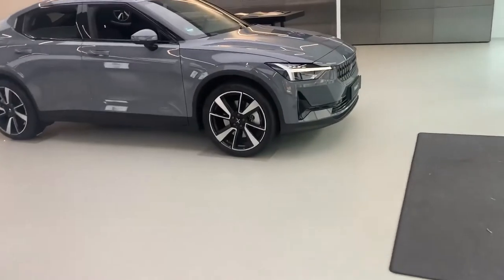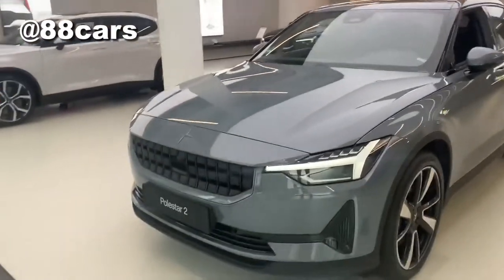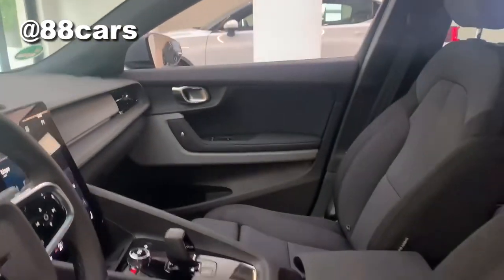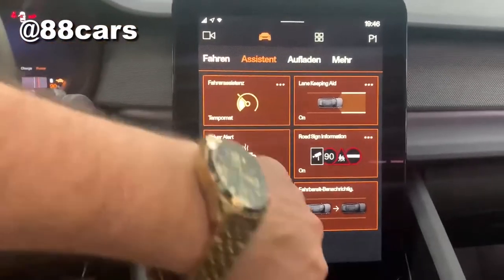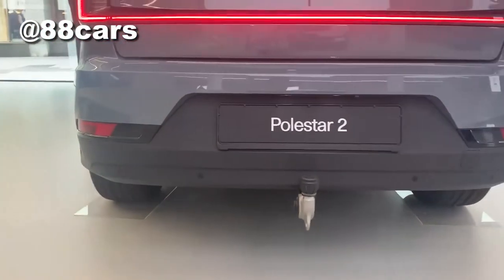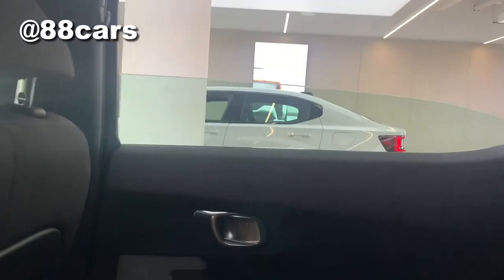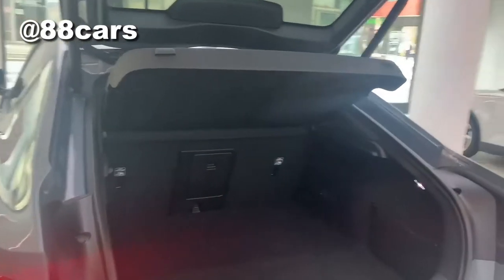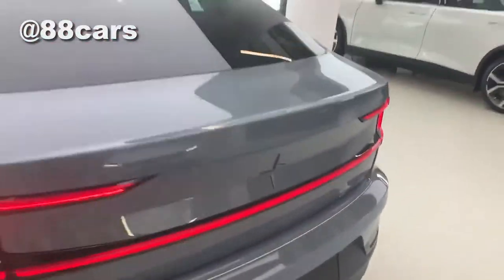Polestar 2 2022 Quick review tesla polestar porsche 5 exhaust acceleration sound top speed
The Polestar 2 is a mid - range electric car produced by the Swedish car manufacturer Polestar , which is owned 50 percent each by Volvo Car Corporation and Zhejiang Geely Holding . The Polestar 2 was unveiled on February 27, 2019. [3] The first deliveries to customers took place in July 2020. [4]

polestar
Polestar 2 Geneva 2019 1Y7A6000.jpg
2
Production period:
since 2020
Class :
middle class
Body versions :
limousine
Engines:
Electric motors :
165–350 kW
Length:
4606mm
Broad:
with/without exterior mirrors: [1] 1985/1859 mm
Height:
1478mm
wheelbase :
2735mm
curb weight :
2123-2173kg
) since March 2020 .

At the market launch, only the "Launch Edition" was offered, which had all-wheel drive with a peak output of 300 kW and a very extensive range of equipment. The list price in Germany was €57,900. [5]

The 2022 model year has been available to order since April 2021 and will be delivered from October 2021. Variants with front-wheel drive and/or a smaller battery and less basic equipment are also available here at prices starting at €41,930. [6]

Since November 2021, owners of a Polestar 2 with two electric motors have been able to purchase a performance software upgrade. This increases the peak power of the electric motors from 300 kW (408 hp) to 350 kW (476 hp) and the torque from 660 to 680 Nm. Acceleration from zero to 100 km/h takes 4.4 seconds. [7] The performance software upgrade will be applied to the vehicle via an over-the-air update. [8th]

In June 2022, Polestar presented the BST Edition 270 special model, limited to 270 units worldwide . It has the performance software upgrade installed as standard, and it also has an optimized chassis. [9]

Ordering is only possible online. In some big cities there are showrooms (“ Polestar Spaces ”) where the car can be viewed and rented for test drives. The first showroom in Germany opened in Düsseldorf in August 2020. [10] 50 spaces are planned worldwide. [11]

It is the first vehicle in the world with an infotainment system based on the Android Automotive operating system . [11]

The One Pedal Drive system, which can be activated in two stages , allows the vehicle to slow down to a standstill after you take your foot off the gas pedal.

In early 2021, the Polestar 2 was tested for vehicle safety by Euro NCAP . It received five stars out of a possible five. [12]

In September 2020, Polestar published a comprehensive life cycle analysis of the CO 2 footprint of the Polestar 2 for the Polestar 2 [13] and also documented the methodology used. [14] At the same time, Polestar called on the automotive industry to be more transparent about the environmental impact of their products. [15]

Technical specifications

The Polestar 2 is a battery electric 5-door liftback produced by the Swedish automaker Volvo under its Polestar sub-brand. Based on the CMA platform, production began in March 2020[7] at the Luqiao CMA Super Factory in Luqiao, China.[8]
The concept car that precedes its design was called the Volvo Concept 40.2. It was designed by Thomas Ingenlath alongside the Volvo Concept 40.1, which later became the basis of the XC40. These two concept cars were both unveiled in 2016. However, Volvo decided to shift their focus to small crossovers later that year.[9] Therefore, Polestar picked the 40.2 as the basis for their Polestar 2 design.[10] Volvo's exterior design chief Maximilian Missoni tweaked the car's taillights, grille, and wheels in order to differentiate it as a standalone vehicle.[11] The Polestar 2 is also the first car with Google's Android Automotive operating system built in.

Polestar 2 is the second car under the Polestar brand after the Polestar 1. Polestar 1 is however a plug-in hybrid and limited production vehicle, making the Polestar 2 the first BEV and mass production Polestar vehicle in the Volvo Car Group.[citation needed]

The production version was officially unveiled on 27 February 2019 during an internet livestream and made its first public appearance at the 2019 Geneva Motor Show that month.[12] The car has a starting suggested retail price of US$49,900 as of October, 2021.[13] For the 2022 model year, Polestar announced that additional options would be available for the Polestar 2.